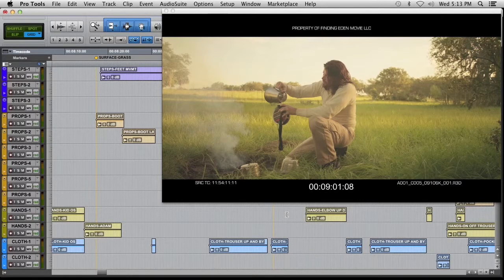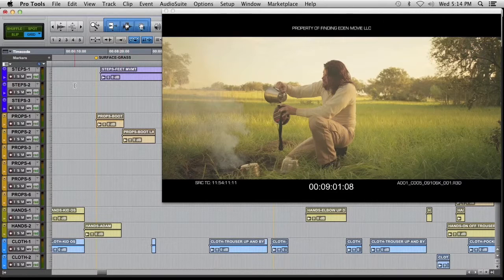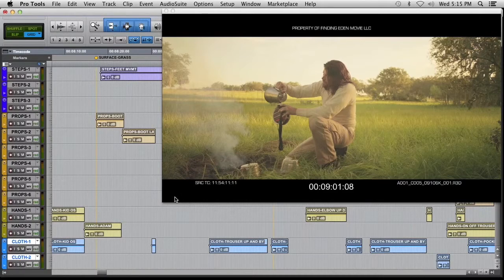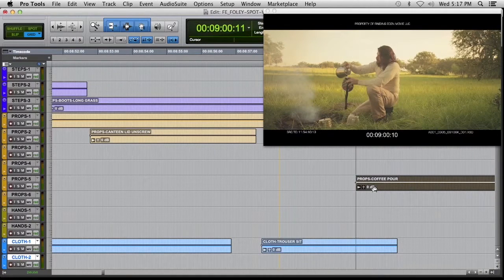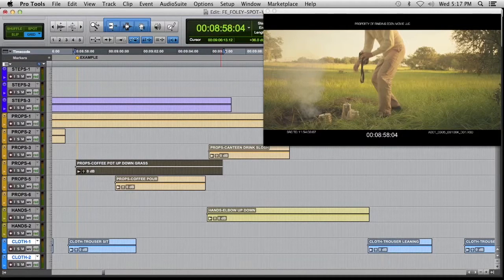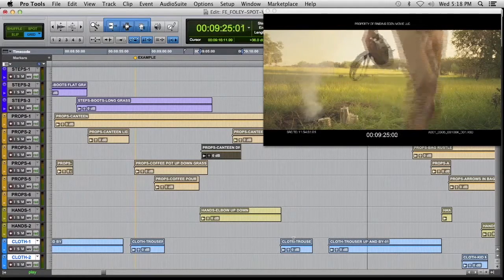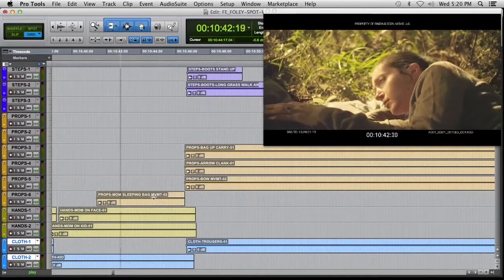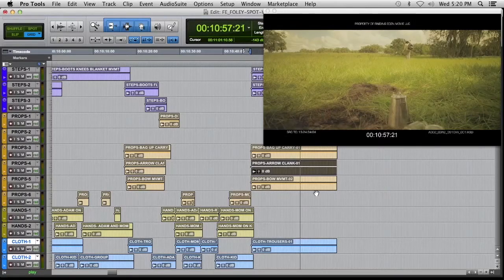2 POP TIPS- Ep 01- FOLEY SPOTTING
Series of videos focusing on all aspects of Audio Post Production. This episode explains how the Foley workflow starts and the process of setting up a Foley record session.